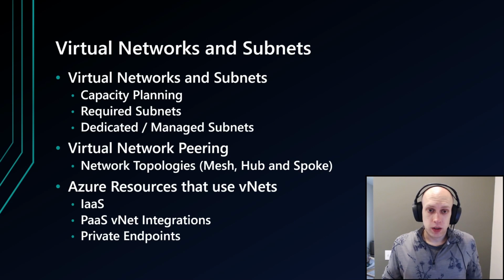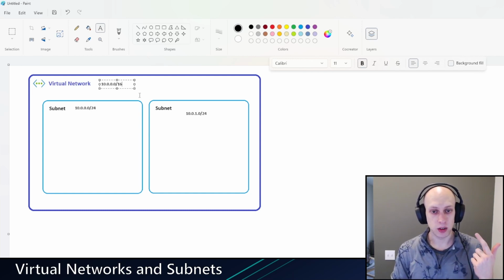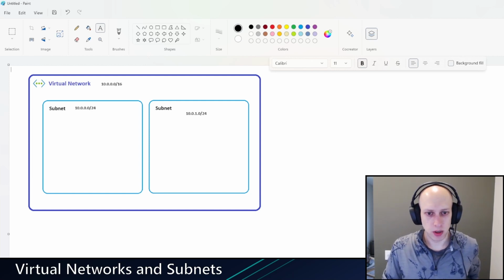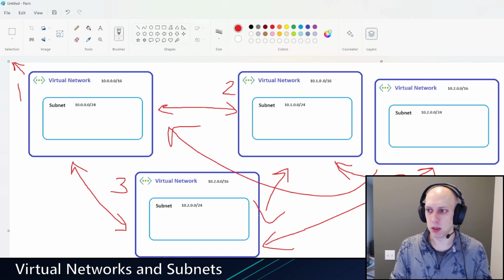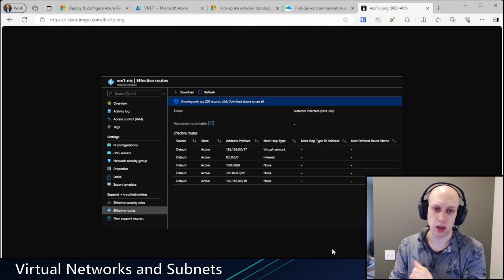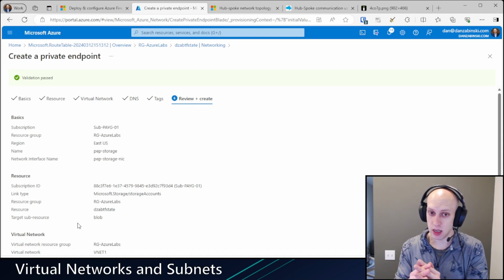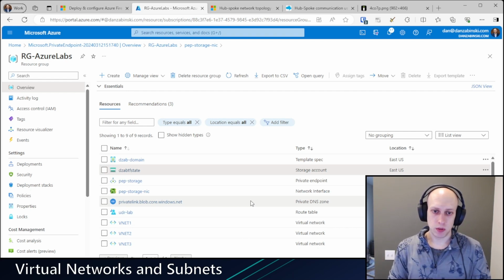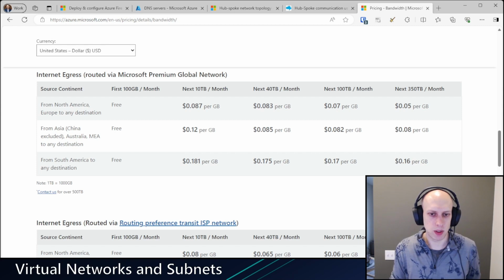Azure Networking - Virtual Networks and Subnets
Additional note about DNS, if you have Custom DNS servers specified on a vNet, your VMs on that vNet will not resolve linked DNS zones.

0:00 - Intro
2:06 - VNets and IP Space
7:00 - IP Capacity Planning
9:50 - Special Subnet Scenarios
14:28 - VNet Sizing Recommendations
15:12 - VNet Peering
17:23 - Network Topology
23:12 - Configure Hub and Spoke
26:08 - Mesh
27:50 - Azure Routing
30:45 - Route Tables
33:46 - Private Endpoints
36:30 - Azure Resource Connectivity
43:45 - DNS
47:25 - Review
48:31 - Network Cost